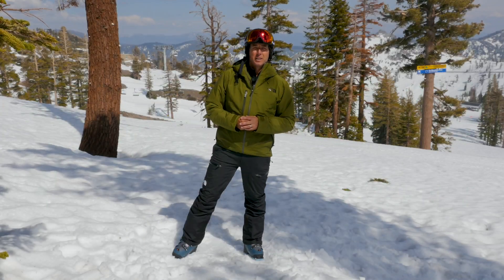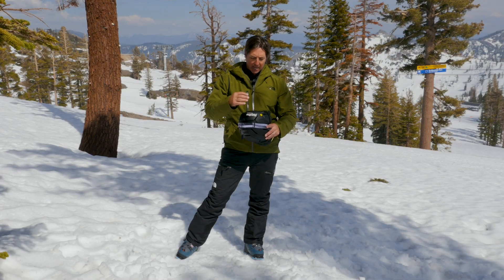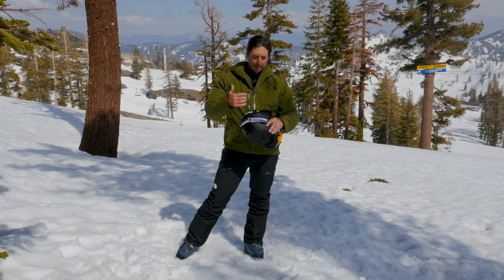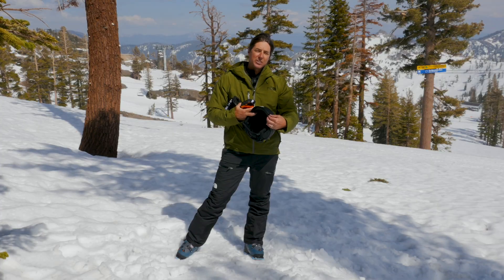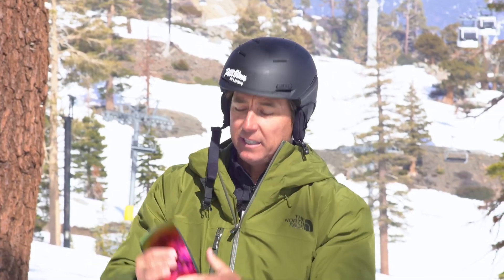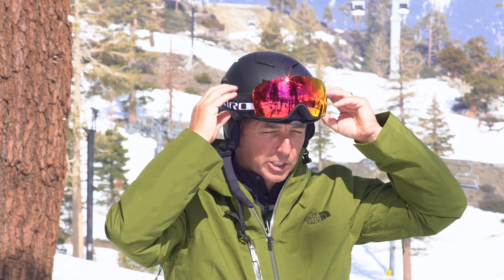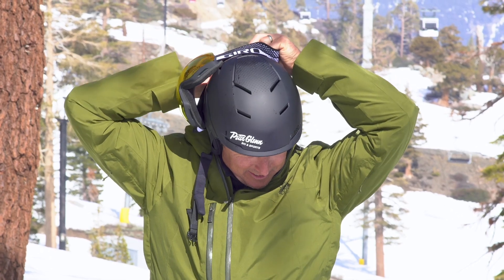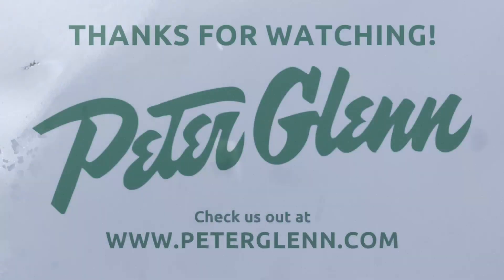Jonny Moseley Reviews: 24/25 Giro Tenet MIPS Helmet